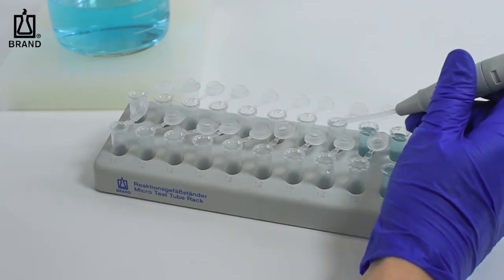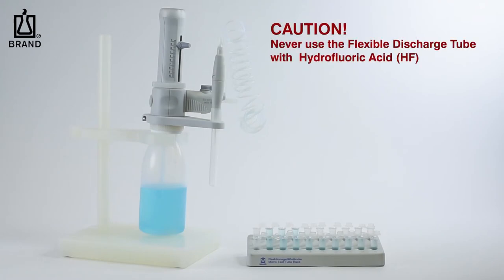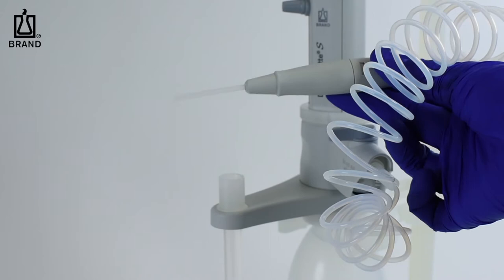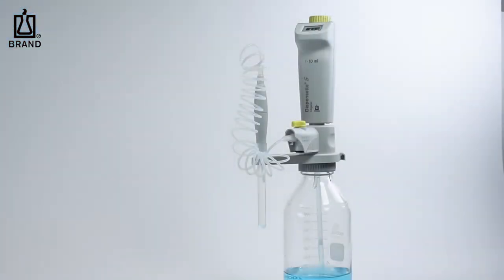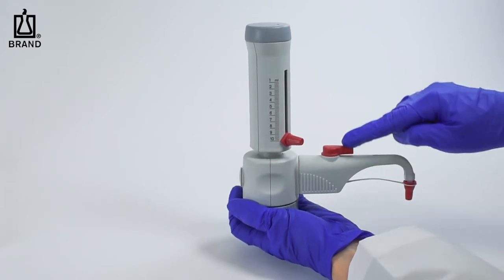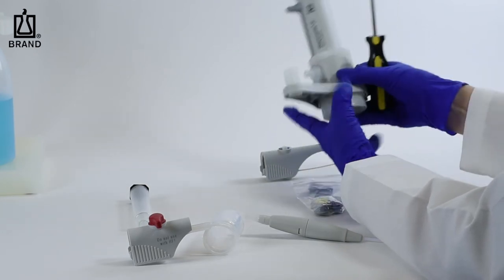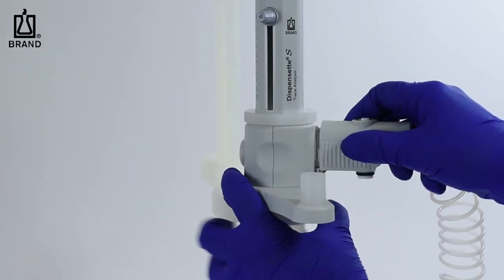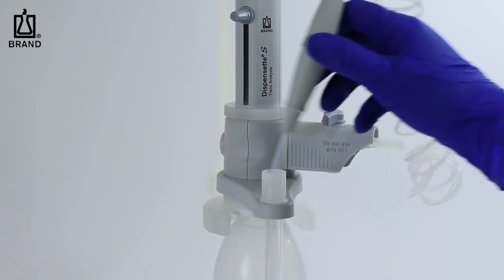Dispensette® S - Serial dispensing with the flexible discharge tube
The flexible discharge tube facilitates serial dispensing with the bottle-top dispenser Dispensette® S from BRAND. It permits fast and precise dispensing even into narrow test tubes.